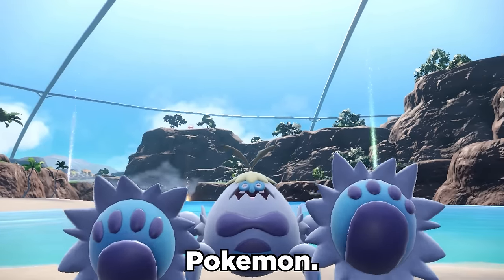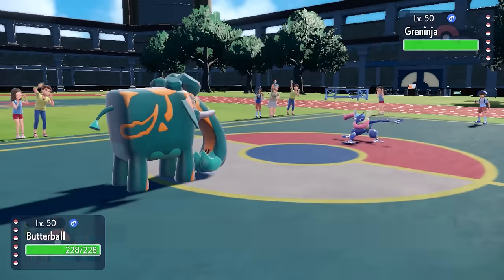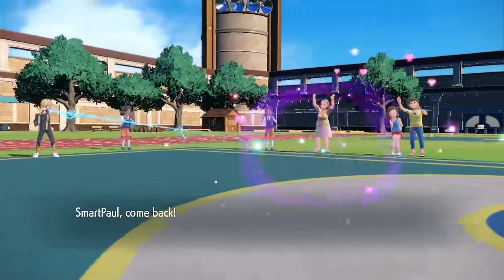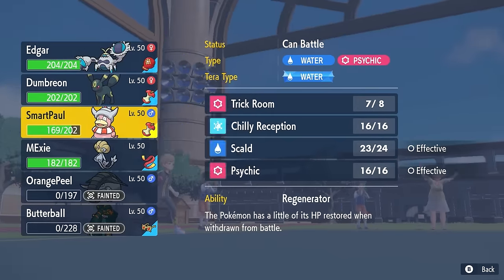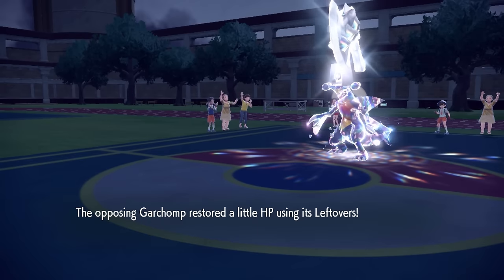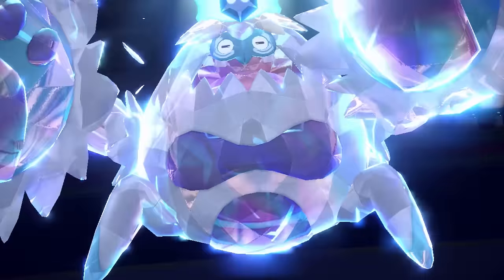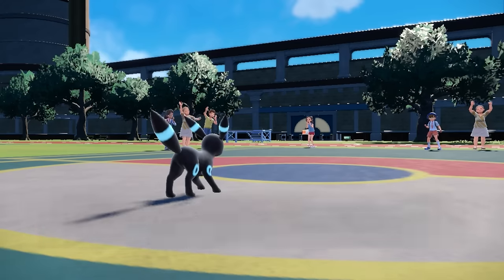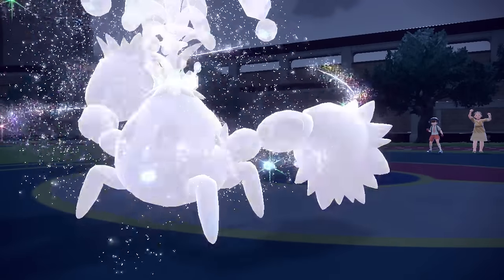I Made Crabominable GOOD So You Don't Have To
Crabominable is the type of fool you don't want to mess with. Unless you're a  Fighting, Flying, Steel, Fire, Psychic or Fairy type.